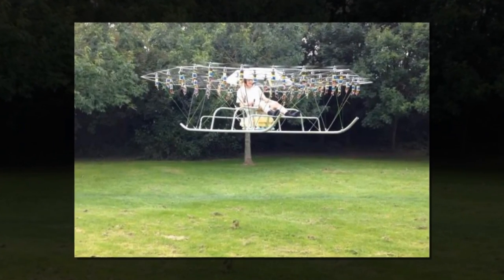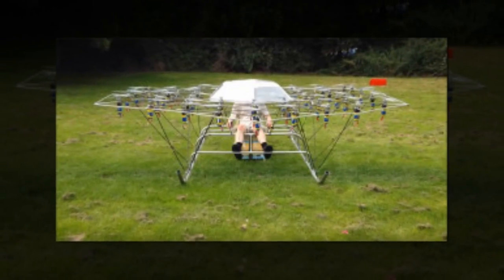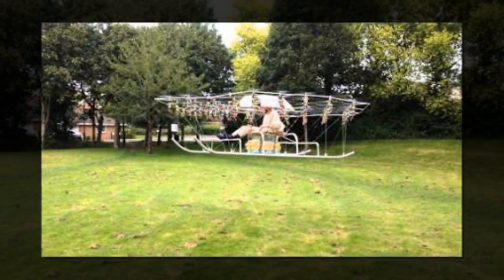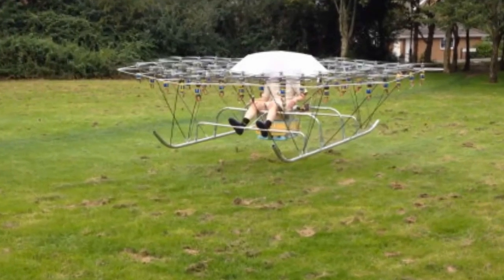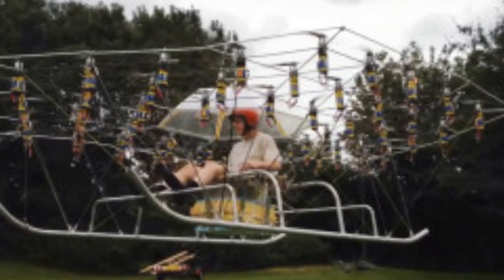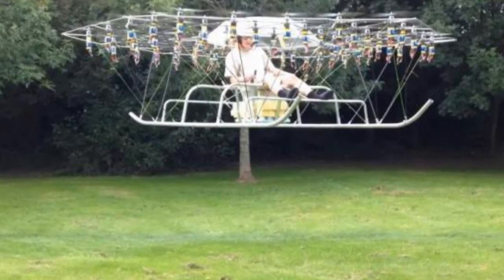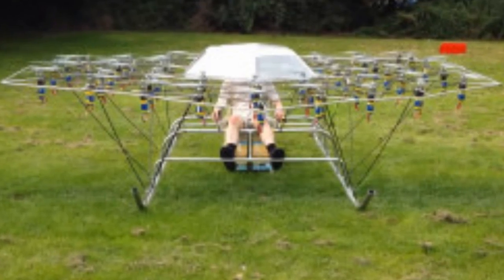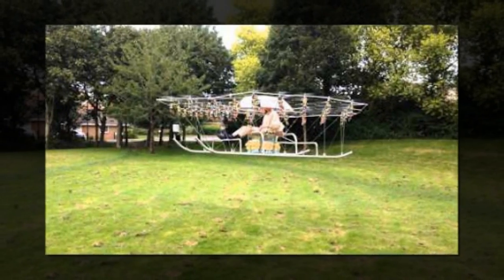'The Swarm Manned Super Drone' - man takes flight in a craft comprised of 54 drones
“Never intended for making a significant journey or flying much above head height” reads the disclaimer below the video of “Swarm Man.” The aircraft looks improbable - the kind of machine a middle schooler would sketch out, then attempt to build from old childhood toys. It features no less than 54 counter-rotating propellers, all linked together is a hexagonal formation. With a Union Jack sticker on it giving a hint to the inventor's nationality, the DIY flying machine looks like it shouldn't work.

Each rotor is just 18 inches in diameter, and powered by an engine designed for a remote control plane. There’s room in the center to fit either a pilot or six more rotors, and in the flight tests, a plastic dome serves to protect the human inside from both blades and rain. Future versions of the craft may include a tail for better turning, since sharp turns in the craft seem tricky.
It appears the craft was built more for novelty than any functional purpose. Novel flying machines have found their way from backyard oddities into serious consideration before, as the U.S. Army’s perpetual quest for a working hoverbike illustrates.